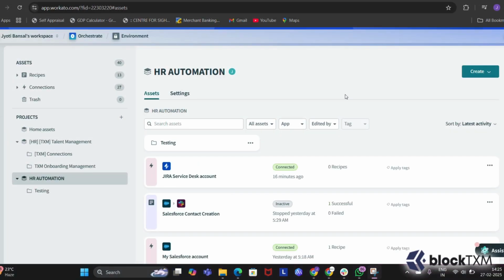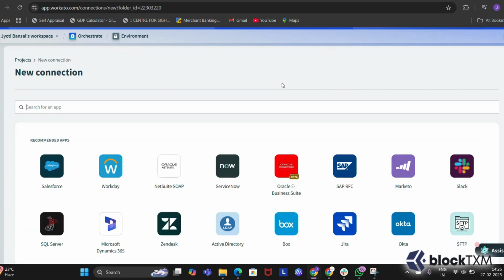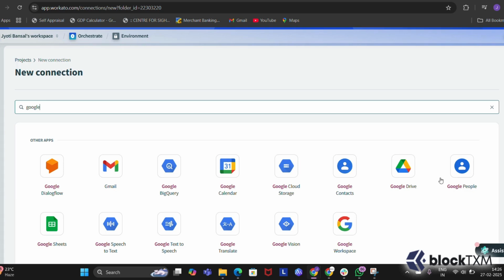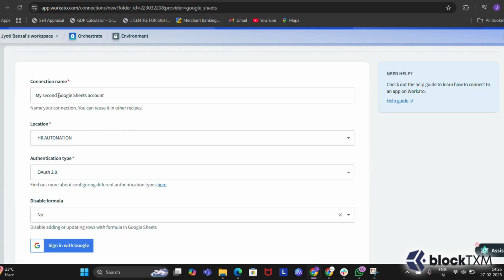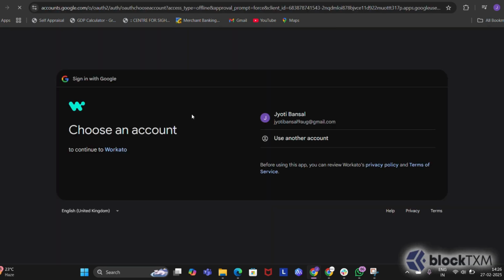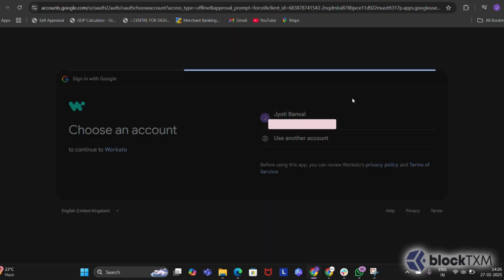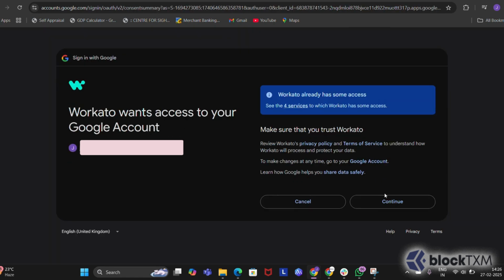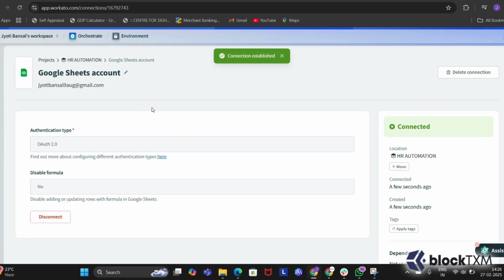Creating a connection in Workato Google Sheets